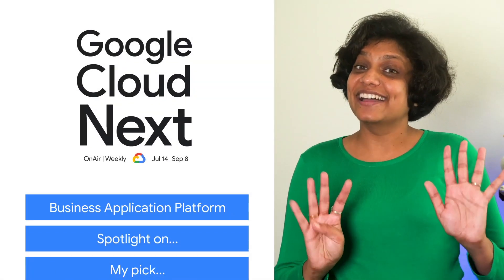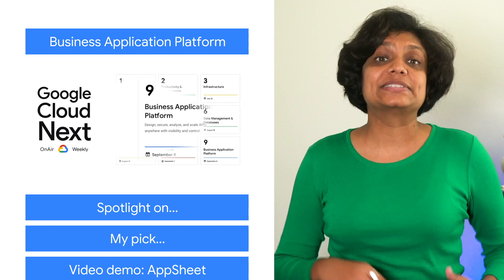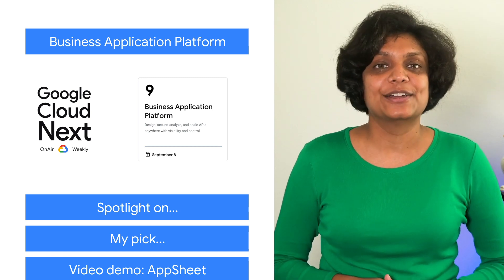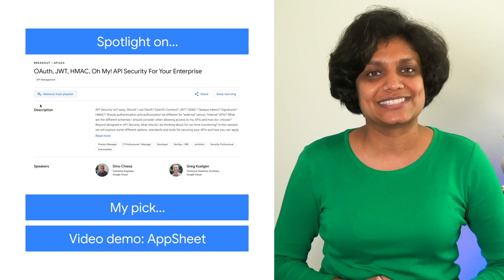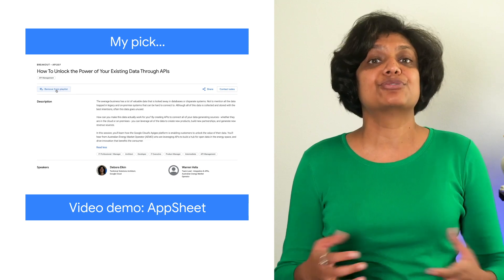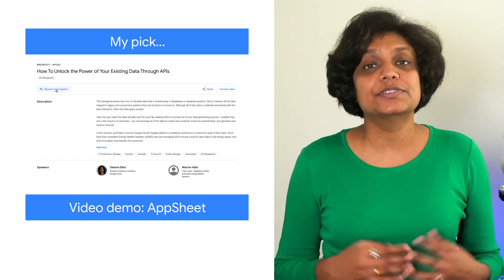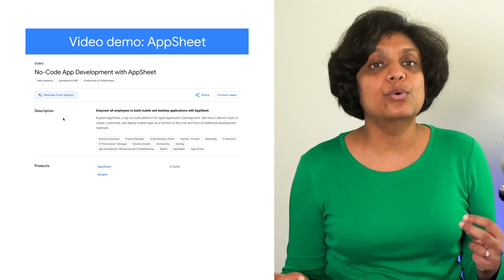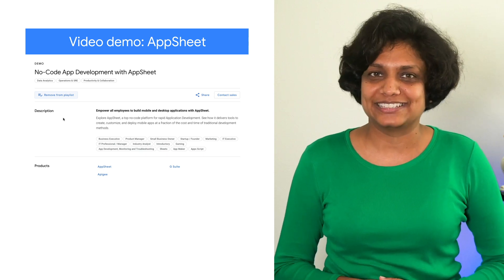This Week in Cloud: Next OnAir week 9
Here to bring you the latest news in the Cloud is Priyanka Vergadia.

Time stamps:
0:00 - Cloud Next OnAir Week 9
0:14 - Business Application Platform
0:36 - Authentication
0:55 - Unlocking Data Through APIs
1:23 - Video Demo of AppSheet
1:44 - Links

Product: Google Cloud Next 2020; fullname: Priyanka Vergadia;